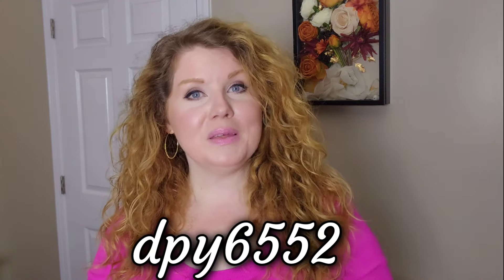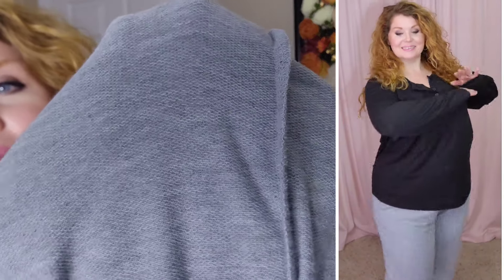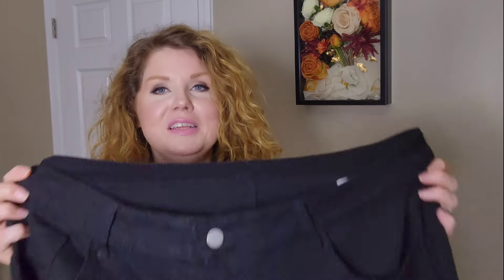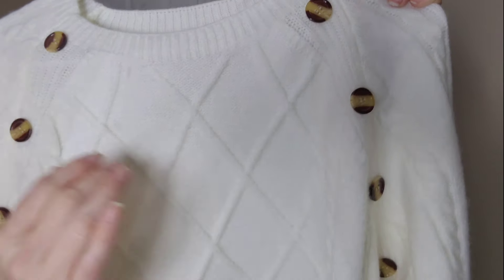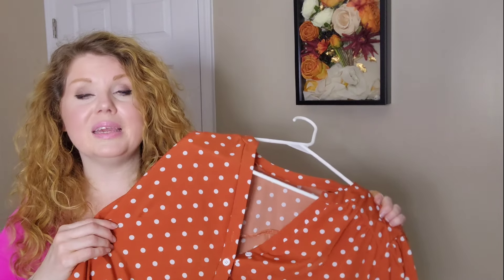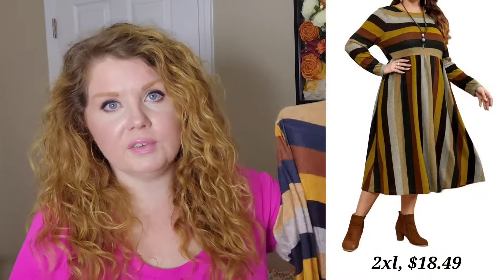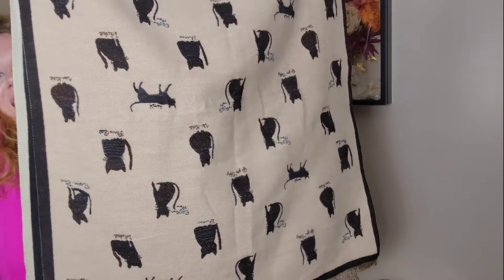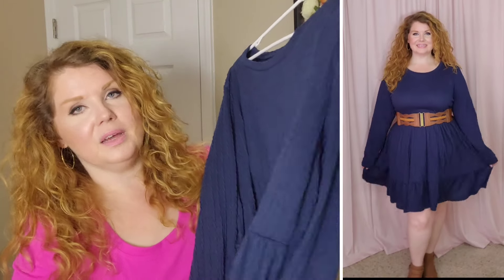Temu Plus Size Fall Haul | September 2024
or search my code【dpy6552】
on Temu App to claim.

In Order of Appearance:

💰 $29.28

3 Pc. Drawstring Jogger Pants (4xl)
💰 $38.99

5 Pc. Leopard Print Fuzzy Socks
💰 $8.49

💰 $18.99

💰 $16.49

💰 $22.49

💰 $10.49

💰 $12.49

💰 $18.49

$10.49💰

💰 $16.59

💰 $10.60 (out of stock currently)

💰 $16.59

My measurements:
Bust: 45 in.
Waist: 37 in.
Hip: 52 in.
Upper Arms: 15"-16"
Height: 5'6